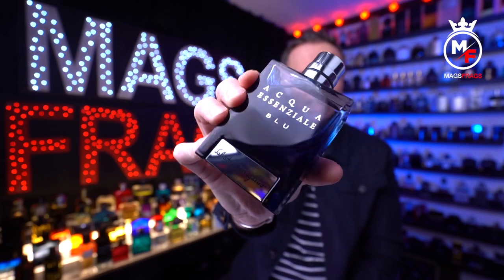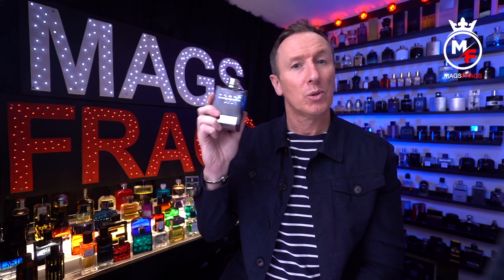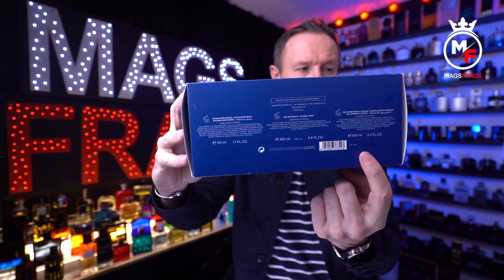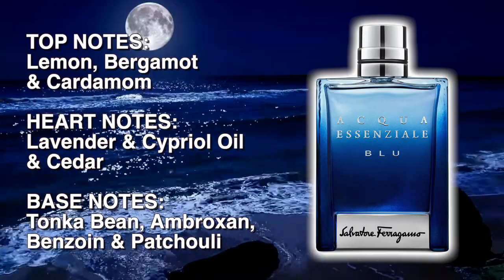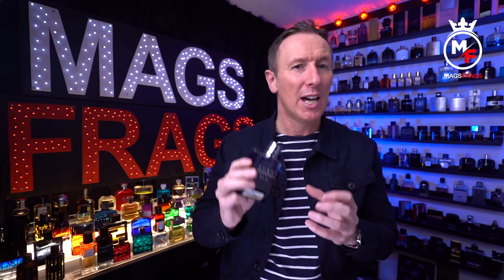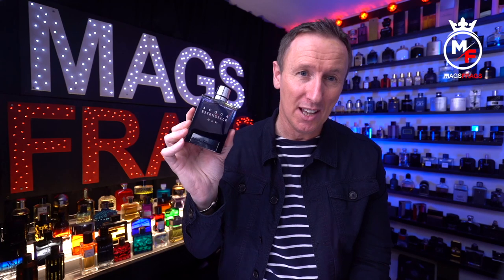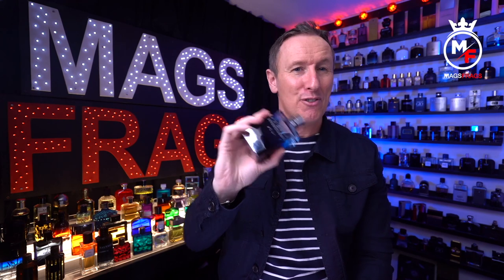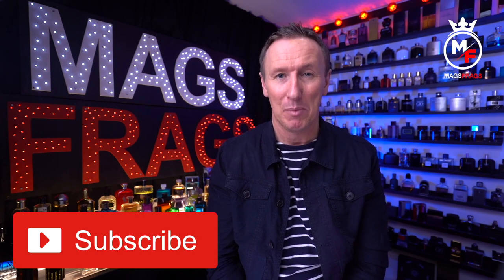SALVATORE FERRAGAMO - ESSENZIALE BLU FRAGRANCE REVIEW - BEST CHEAP FRESH FRAGRANCE???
Its day 136 and today's scent of the day is Essenziale Blu by salvatore ferragamo LINKS TO ALL THE FRAGRANCE WEBSITES THAT I PURCHASE FROM: